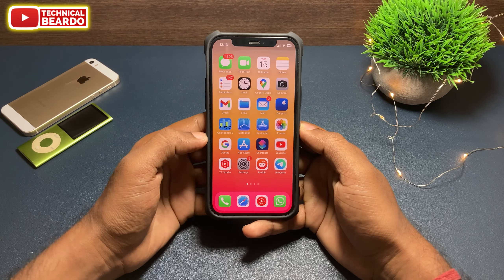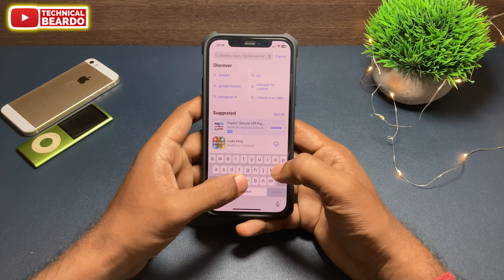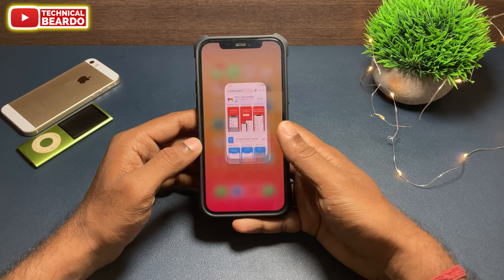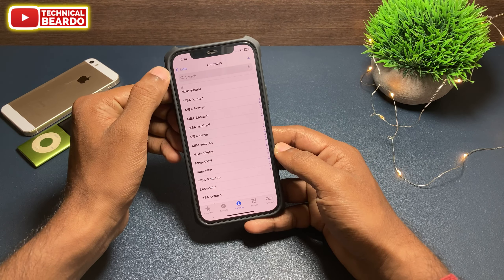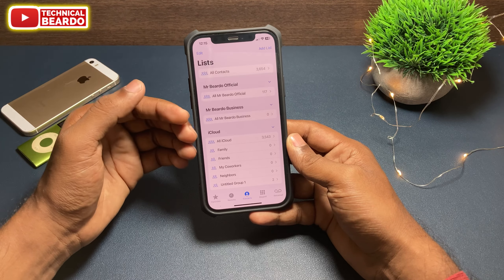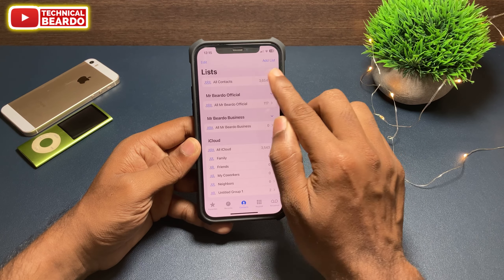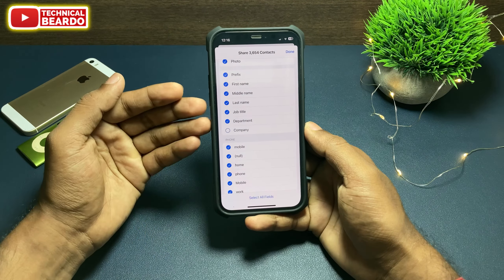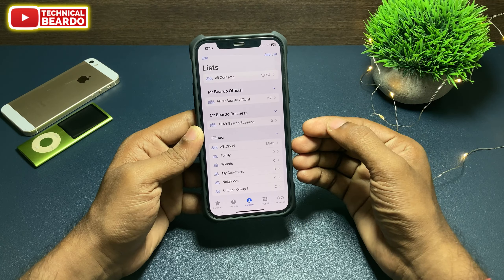Best App to Export Contacts from iPhone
In this video find out about best iPhone app to export contacts. This will be best contact export app for iPhone. You can transfer all contacts from iPhone with this app. This can be best iOS app to transfer contacts.